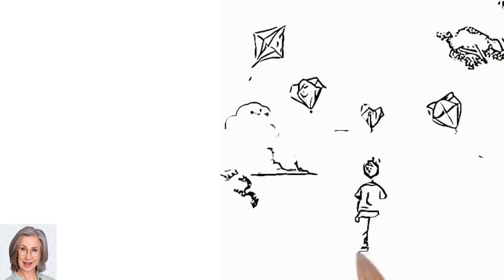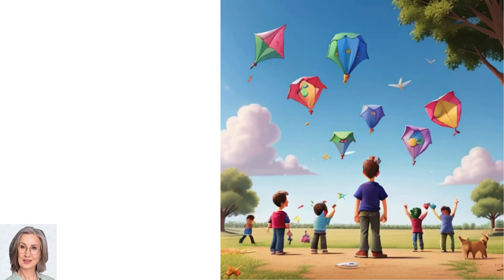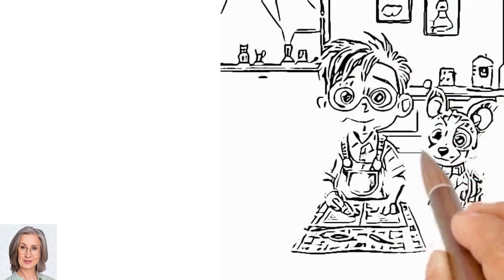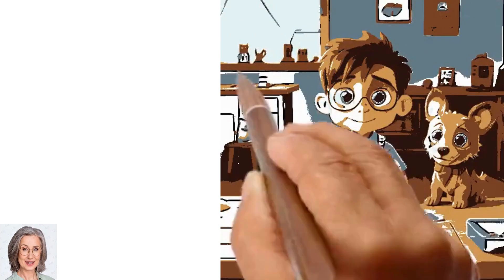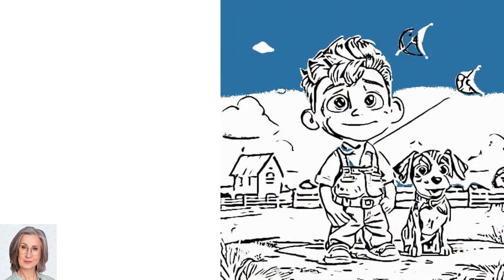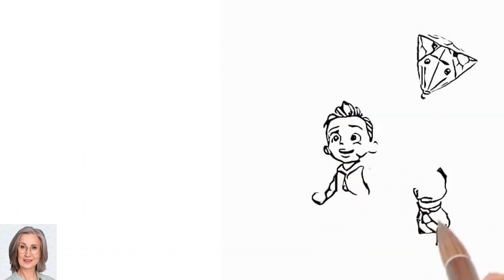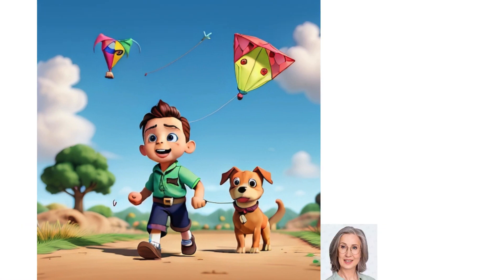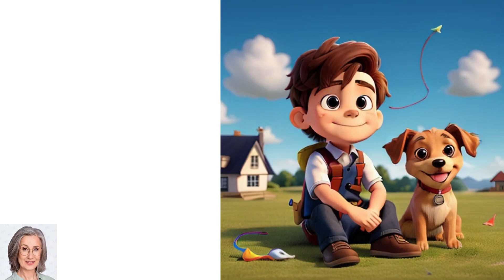The Little Boy and the Big Dream| Short Story Video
Join Billy and his faithful dog Sparky as they embark on an adventure to build a kite and fly it to the clouds! This heartwarming story teaches kids about the power of dreams, perseverance, and friendship.

kids, children, short stories, bedtime stories, kites, flying, dreams, perseverance, friendship, learning, entertainment, education, kid storys,
children's short stories,